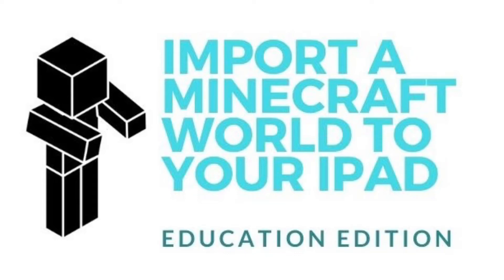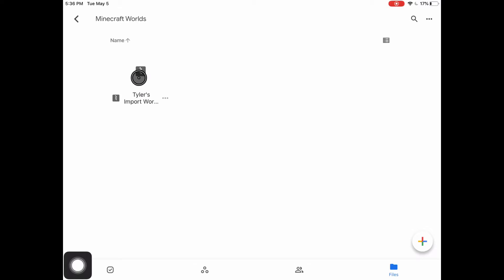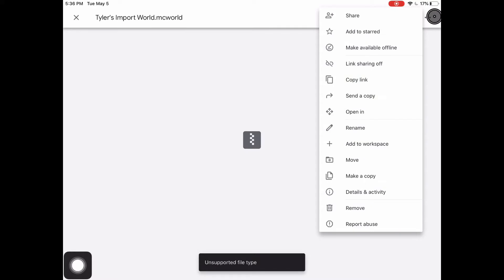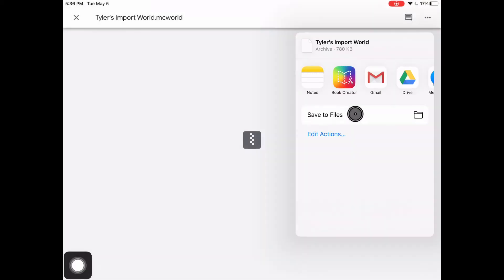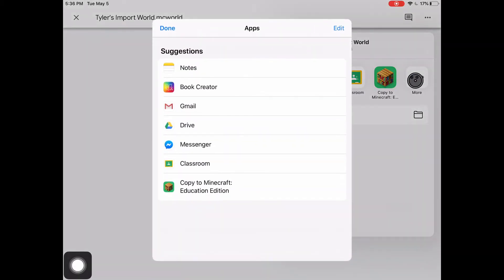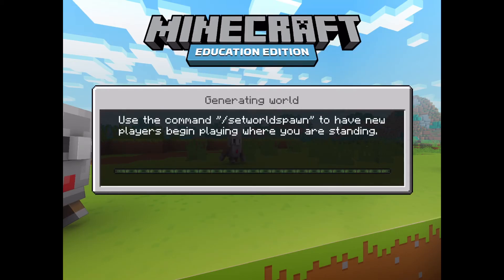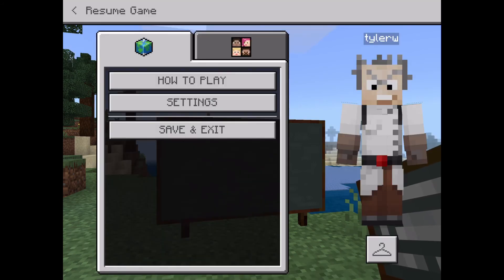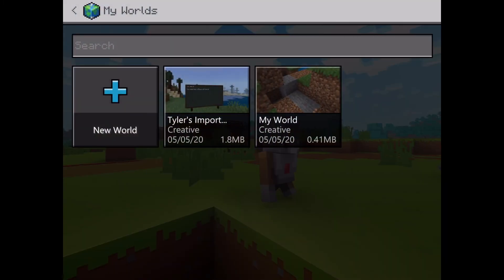Import a Minecraft World to your iPad - Minecraft Education Edition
Learn how to import a Minecraft world to your iPad. In this example, I show you how to do it using Google Drive, but it could also work using iCloud or another file sharing service.